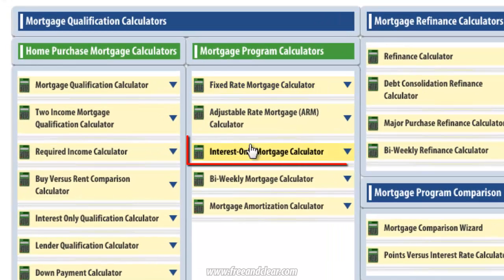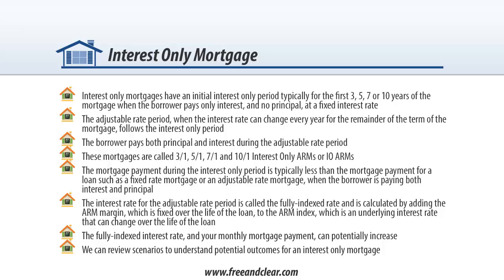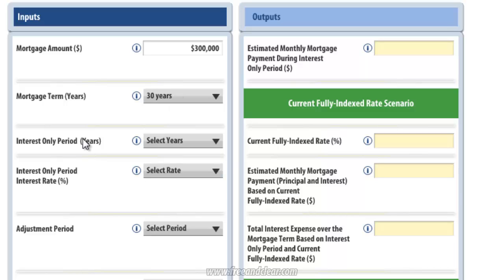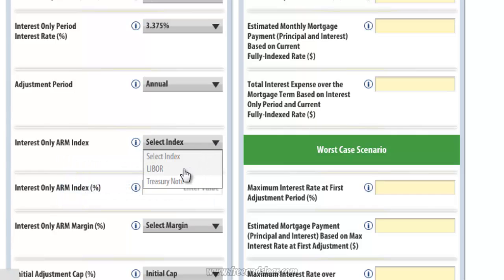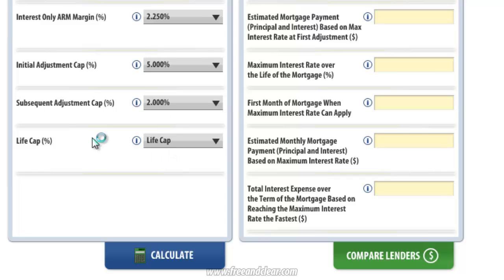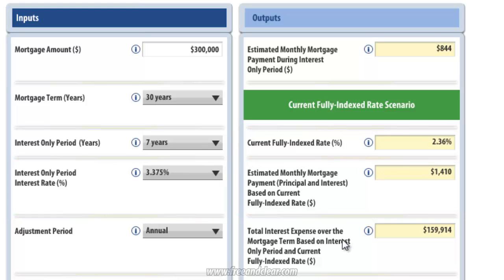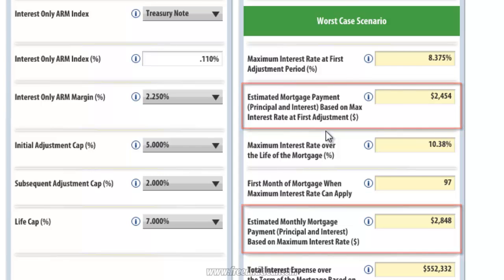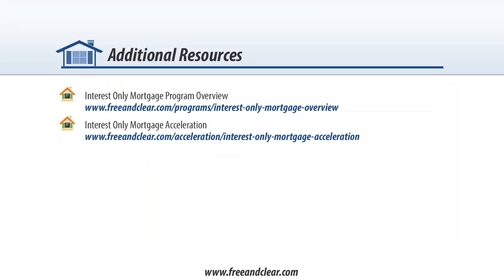Interest Only Mortgage Calculator Video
Detailed explanation of the FREEandCLEAR.com Interest Only Mortgage Calculator which allows you to determine your initial monthly payment, potential future payments and total interest expense over the life of the loan for an interest only mortgage.  The FREEandCLEAR interest only mortgage calculator also enables you to review potential future scenarios including the worst case scenario for an interest only mortgage.  to learn more and to master the mortgage process.